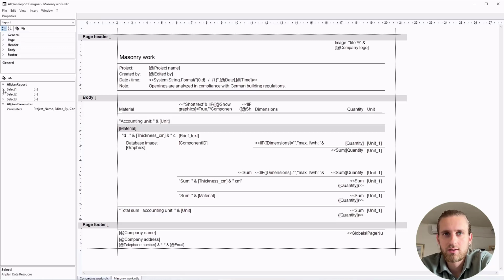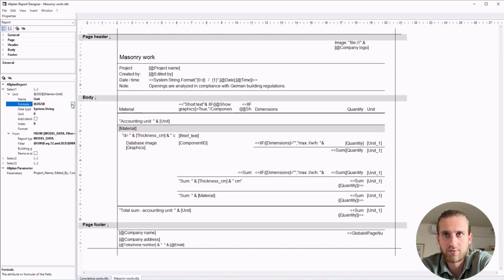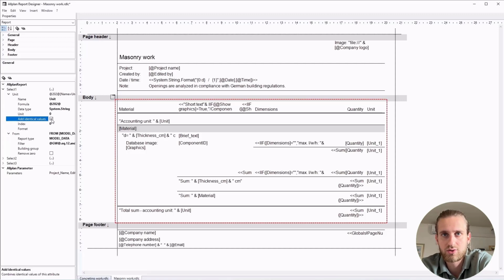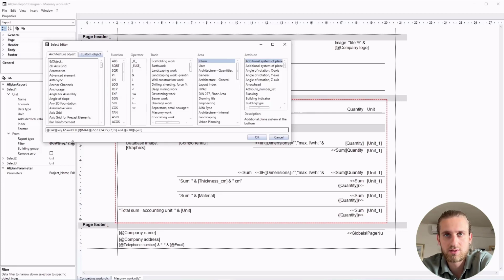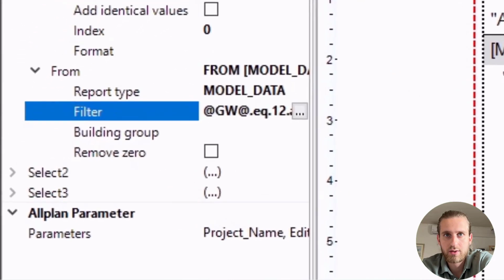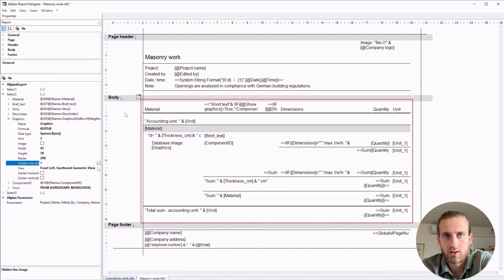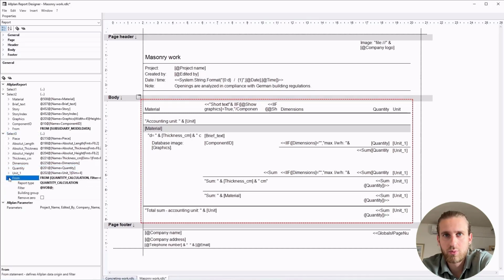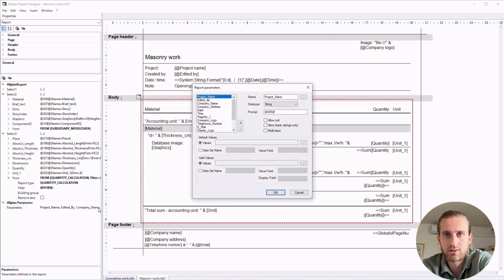Overview of Attributes in Reports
Curious about the latest advancements in AEC? 🏗️